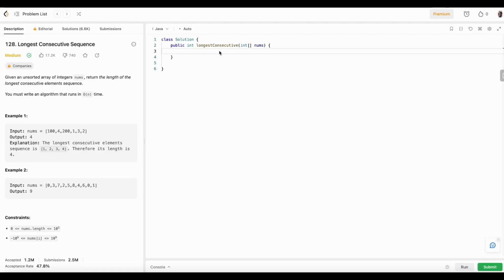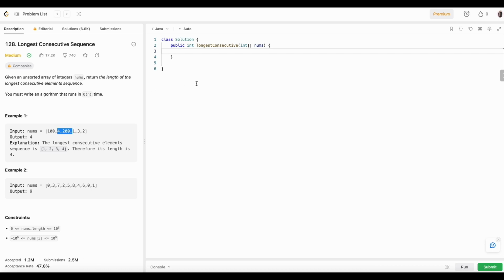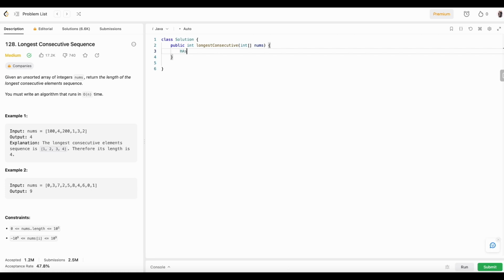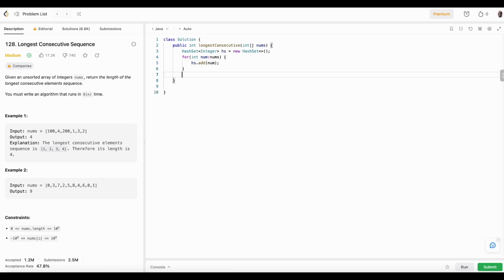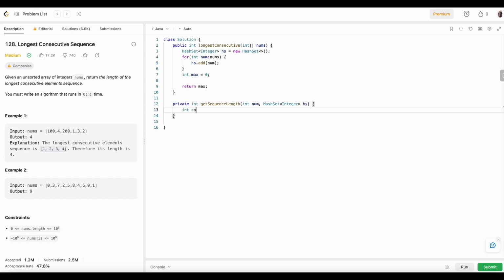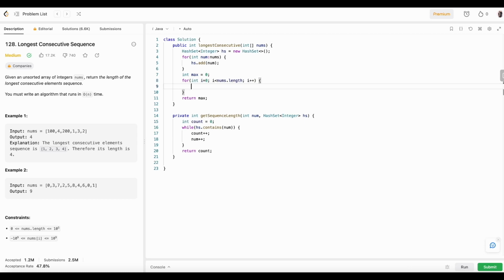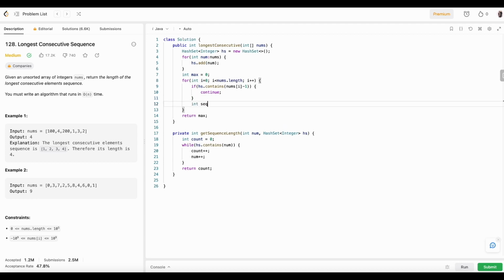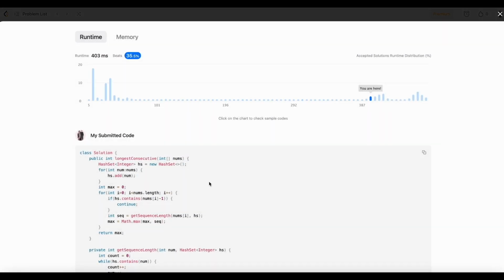Google Programming Interview Question | Longest Consecutive Sequence | Java | O(n) solution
Google coding interview question. This problem can be solved in O(n) time using HashSet.